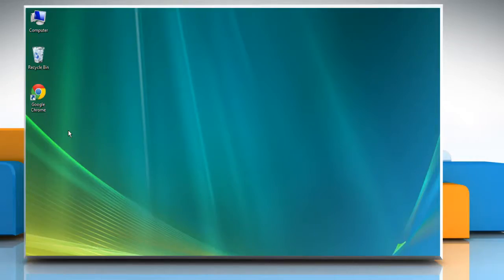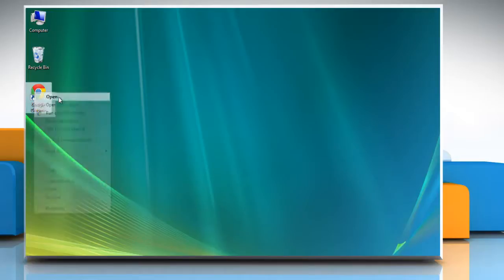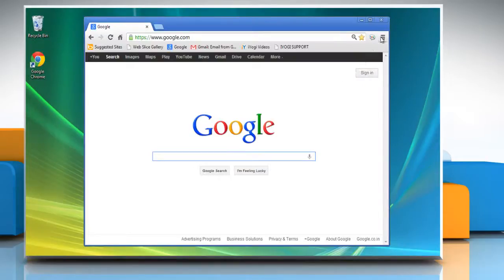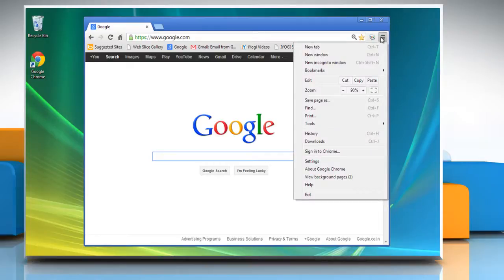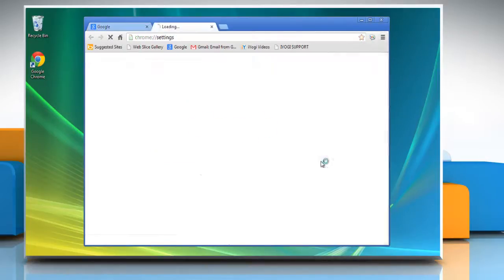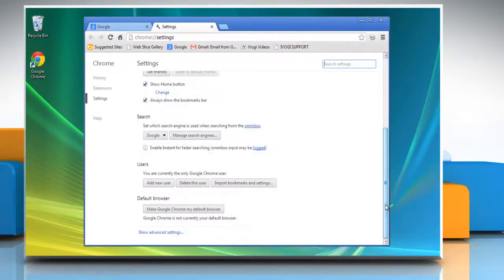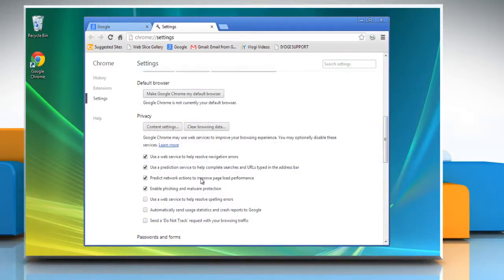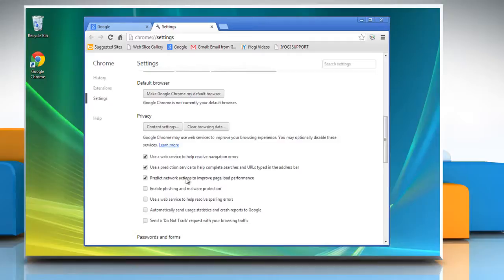How to change phishing and malware detection settings in Google™ Chrome on a Windows® Vista PC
This video will show you simple steps to change phishing and malware detection settings in Google™ Chrome on a Windows® Vista-based PC. If you need tech support, iYogi™ tech support can be availed round-the-clock by dialing toll-free number 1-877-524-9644 from the U.S. or Canada, or at 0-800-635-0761 from the U.K.